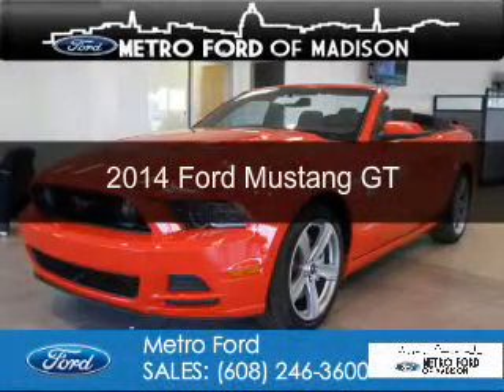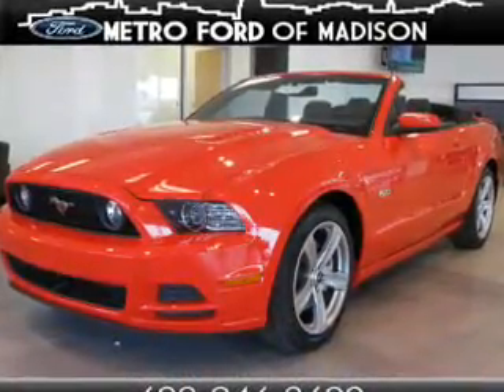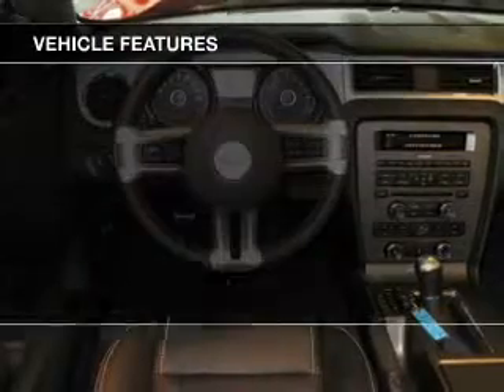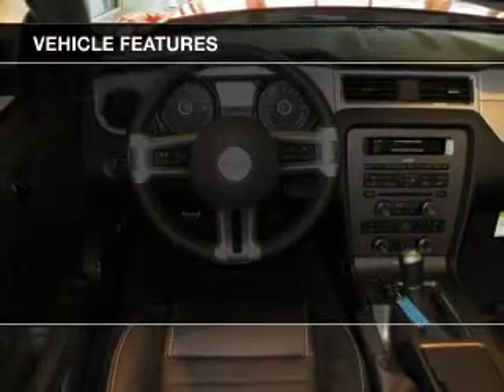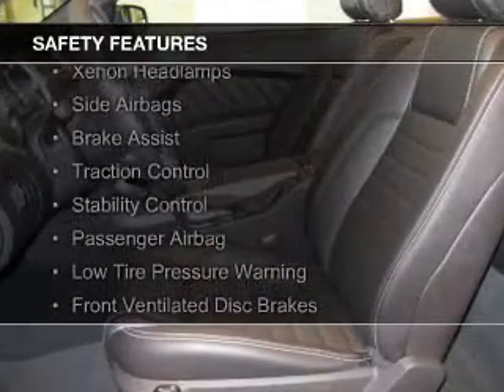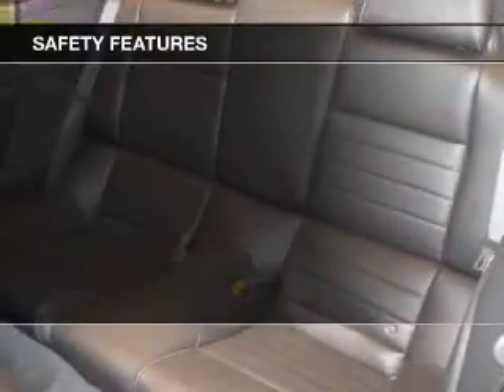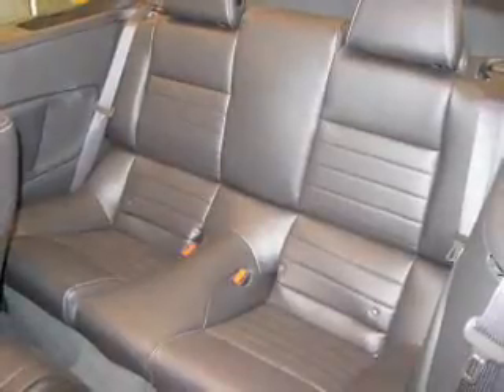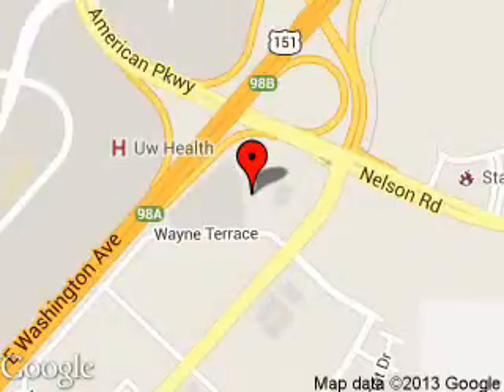2014 Ford Mustang - Madison WI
Phone:
Year: 2014
Make: Ford
Model: Mustang
Trim: GT
Engine: 5.0 liter 8 cylinder 32 valve
Transmission: 6-Speed Manual
Color: Race Red
Mileage: 16
Address:
5422 Wayne Terrace